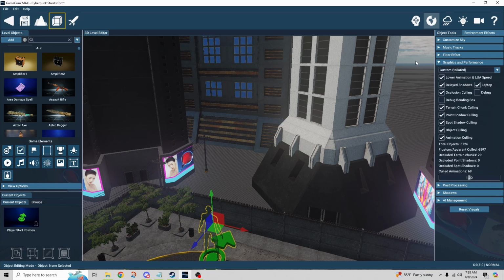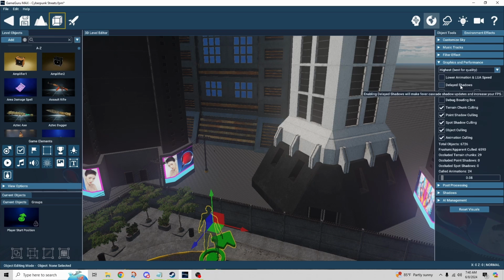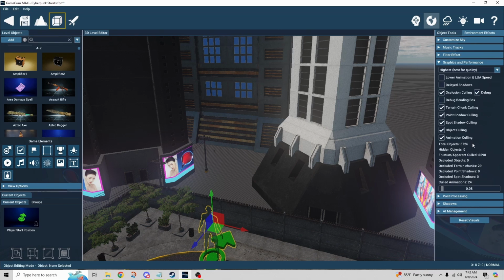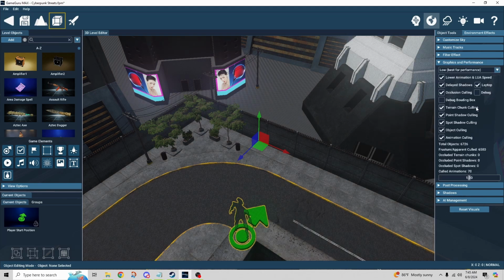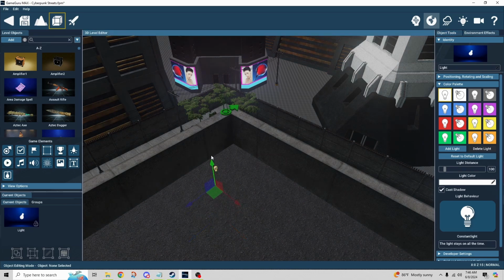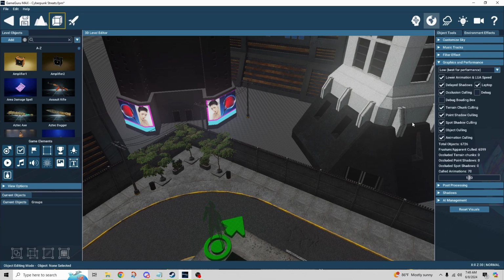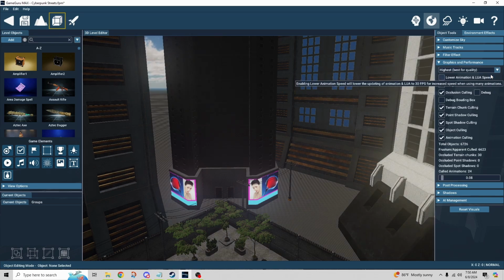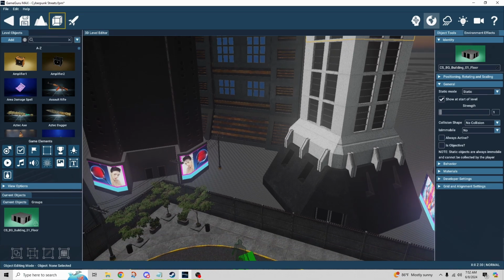GameGuru Max Tutorial - Optimization Settings Explained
Welcome to my latest GameGuru Max tutorial! In this video, we delve into the new optimization settings that have been added to enhance the performance of your game. Learn how to implement techniques such as occlusion culling and shadow culling to make your game run smoother and more efficiently.

We'll also explore additional methods to optimize your game, including avoiding unnecessary collision detection, using compressed audio files, and utilizing lower poly models. Join me for a comprehensive guide to making the most out of GameGuru Max's powerful optimization tools and take your game development to the next level.

What optimization tips and tricks did I leave out?